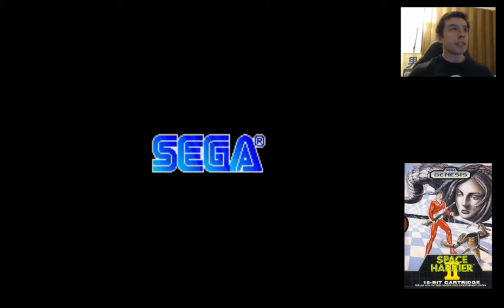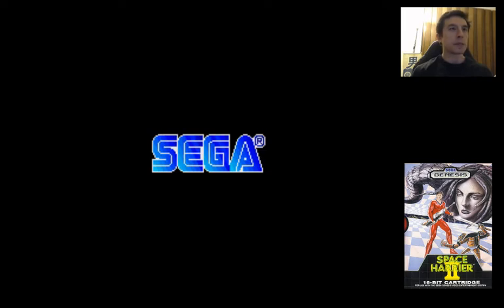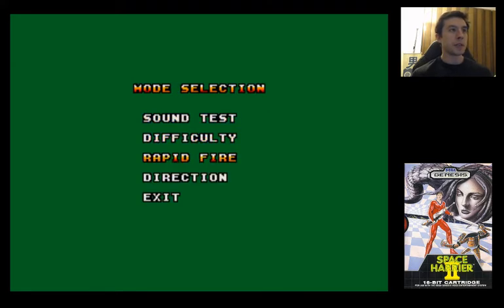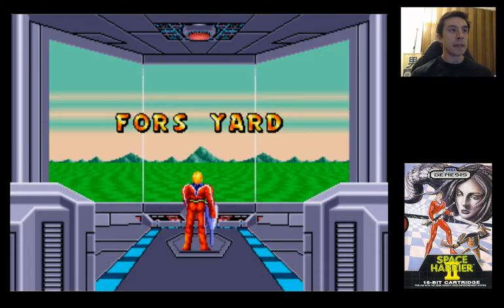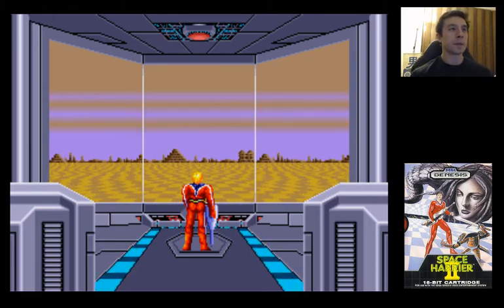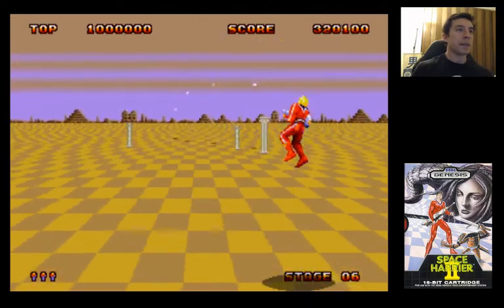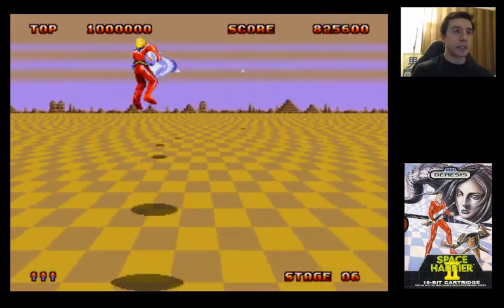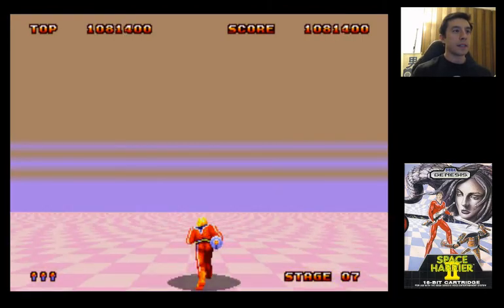Space Harrier II (1988) for Sega Genesis - 1/13 - Fallpyram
One of Sega's classic characters, the Space Harrier, returns in this rail shooter sequel for the Genesis.  Run, fly and shoot through Fantasy Land in 13 stages of colorful graphics and fun music.

This video covers the stage Fallpyram.